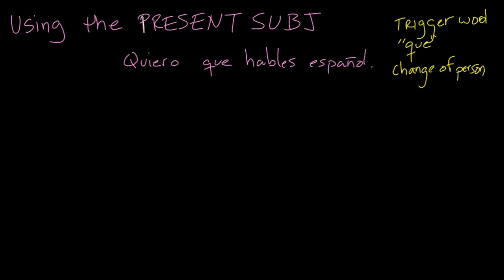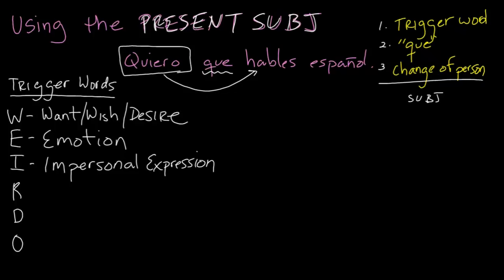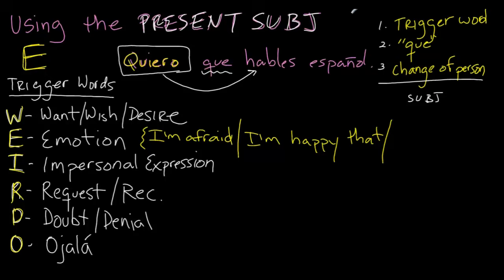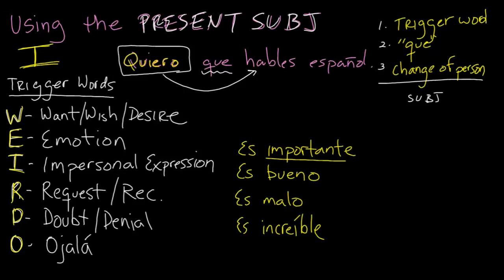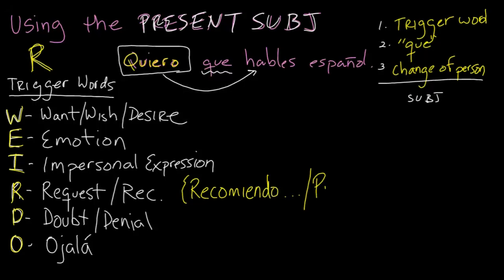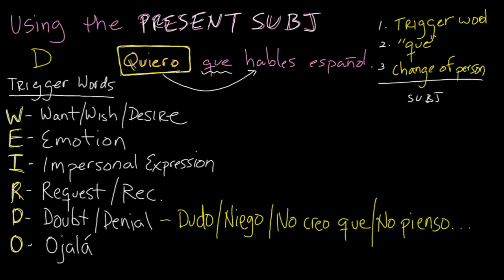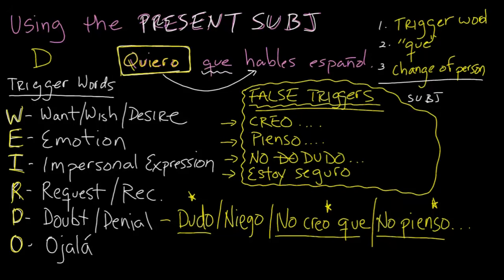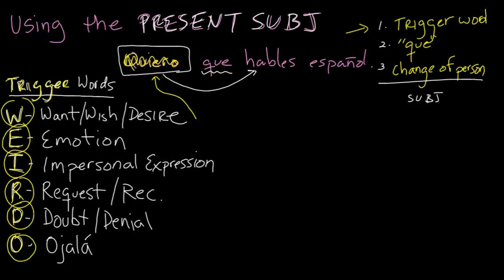PRESENT SUBJUNCTIVE in Spanish with TRIGGER words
A quick lesson detailing different types of trigger words that can be used in Spanish with the present subjunctive.